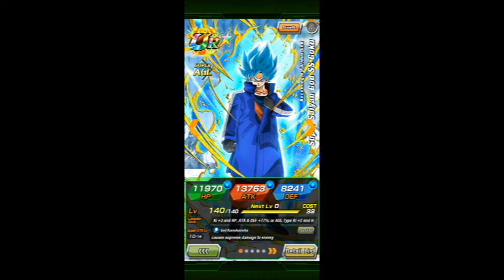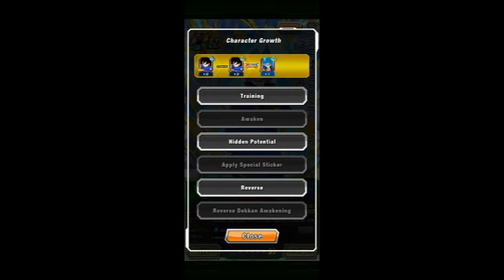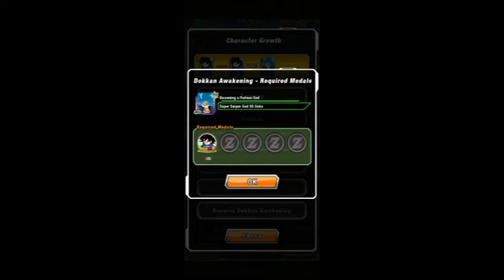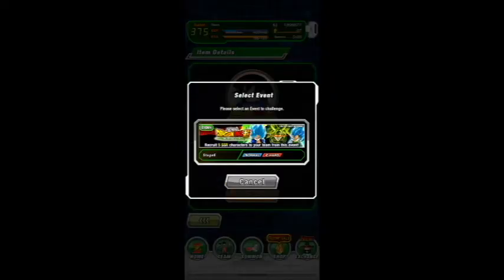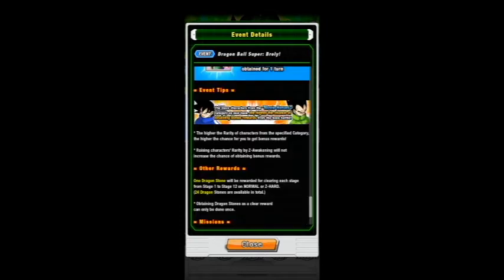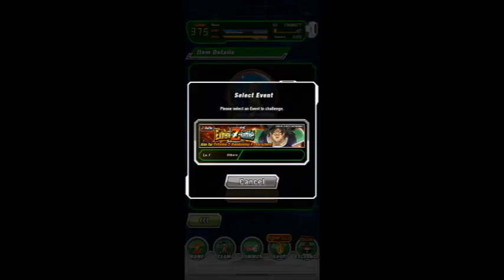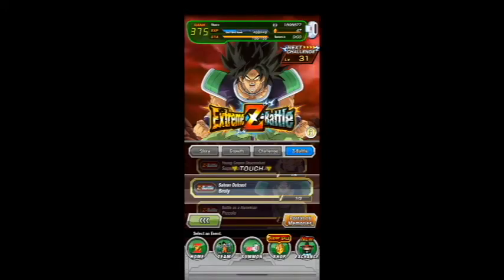Dokkan - How to Awaken Coatku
A poorly done instructional video for a friend about how to awaken SSB Goku in Dokkan